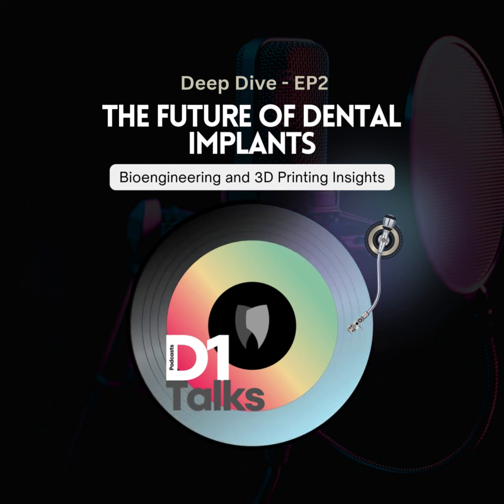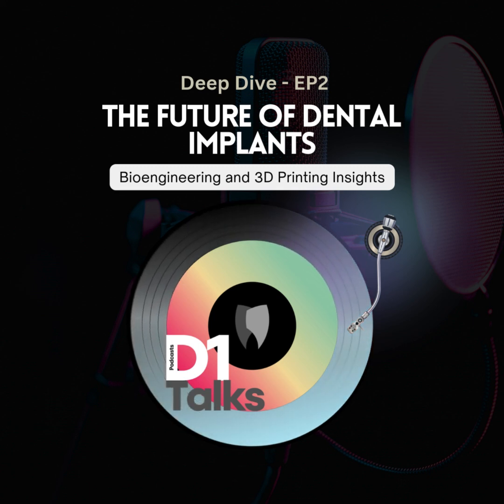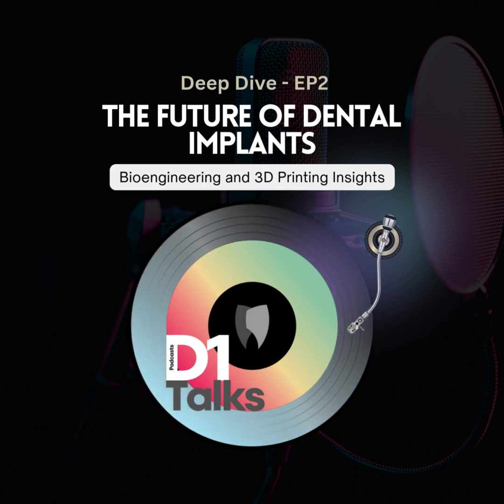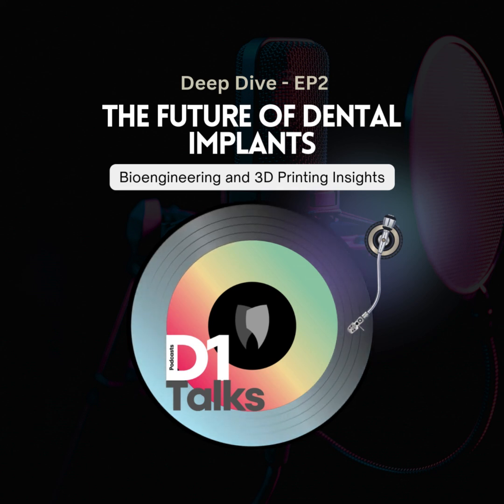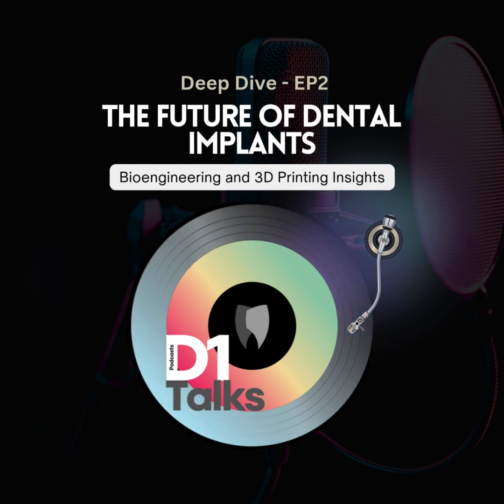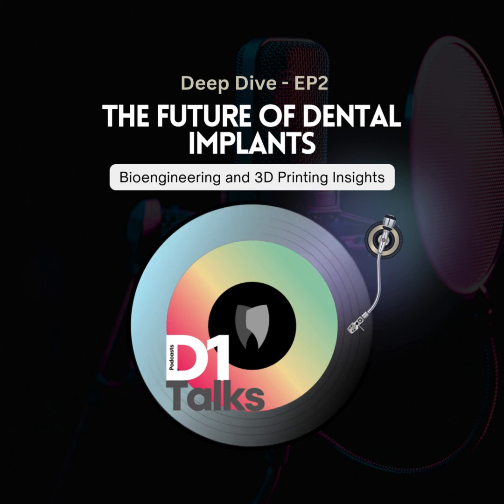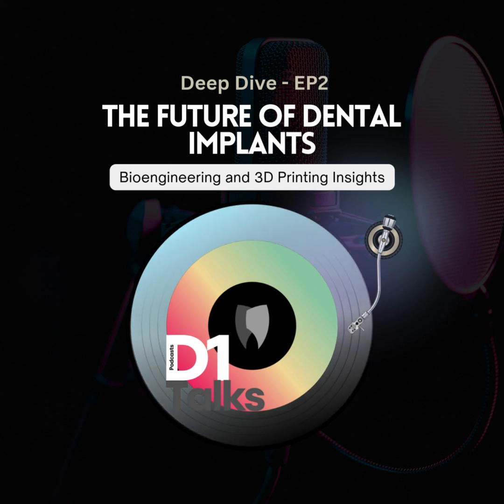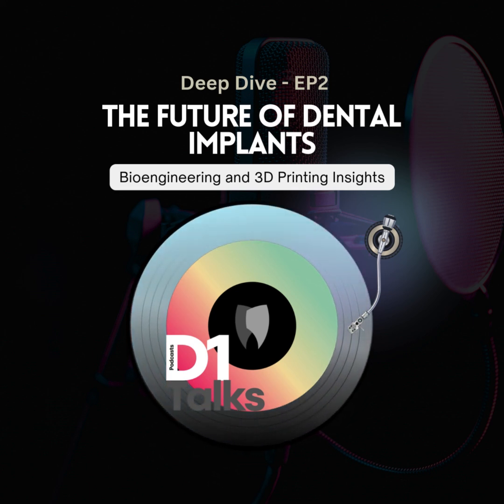D1Talks - Deep Dive - EP02 - The Future of Dental Implants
Bioengineering and 3D Printing Insights
The use of 3D printing technology for creating dental implants is increasing. Dental implants are a desirable method for prosthetic restoration of missing teeth because they offer a more permanent solution than cemented or removable dentures. Osseointegration, which is the direct contact between bone and the implant, is crucial to the success of dental implants.
Factors Influencing Dental Implant Success
Several factors can influence the success of dental implants, including:
Implant Surface: Surface characteristics, such as roughness, significantly impact the osseointegration process, impacting both short-term and long-term outcomes for patients. For example, moderately rough or microrough implant surfaces have been shown to improve bone response and bone-to-implant contact.Material Selection and Biocompatibility: Titanium and its alloys are often used for dental implants because of their biocompatibility, mechanical properties, and resistance to corrosion.Implant Design and Placement:  Factors such as implant geometry, thread design, and the connection between the implant and abutment also play a role.
Advancements from 3D Printing
3D printing allows for the creation of:
Personalized Implants: Implants can be designed based on a patient's unique anatomy using CT scans, facilitating more precise and tailored treatment plans.Enhanced Osseointegration: Advancements in 3D printing enable modifications to the implant surface, including creating specific textures and microstructures that promote better integration with bone tissue.Improved Surgical Procedures: 3D printed models can be used for surgical planning and simulation, which can reduce surgery time and improve the precision of implant placement.
Challenges of 3D Printed Implants
Some challenges associated with the use of 3D printed dental implants include:
Cost: Dental implants are generally more expensive than other tooth replacement options, and the use of 3D printing technology can add to the overall cost.Patient Awareness: Patients may not fully understand the benefits, limitations, and procedures involved with dental implants, leading to unrealistic expectations and potentially affecting their satisfaction.Long-Term Performance:  While research shows promising results, further investigation is needed to fully assess the long-term performance and success rates of 3D-printed dental implants in clinical settings.